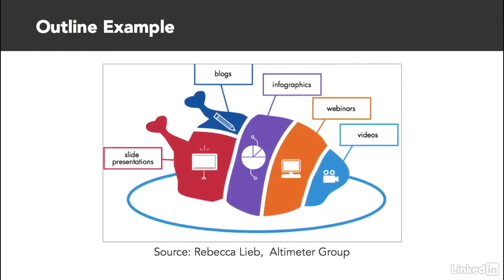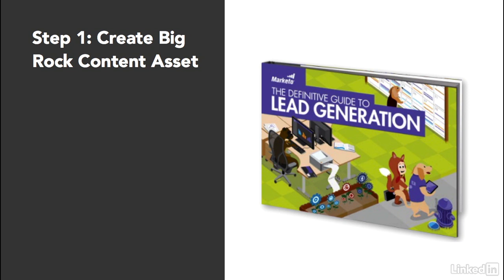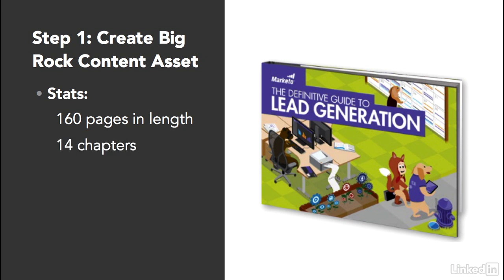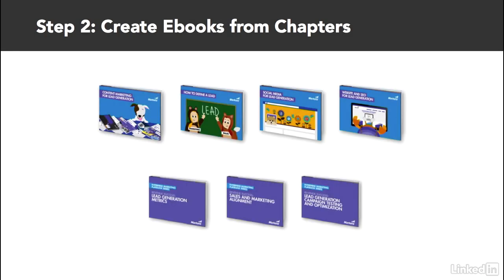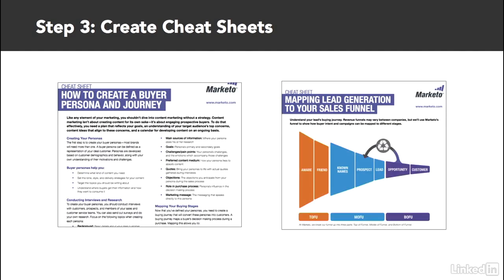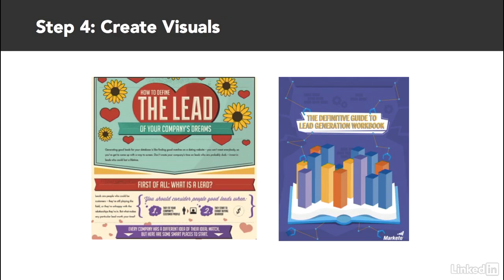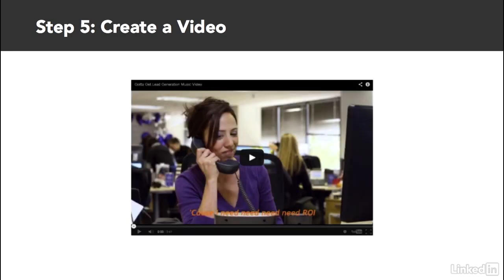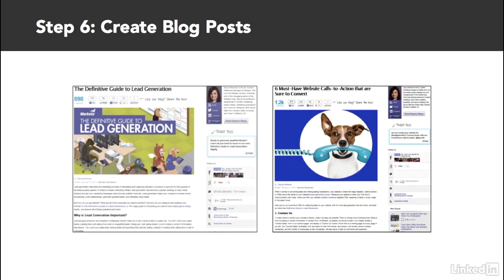Content Marketing Foundations: Working with lean content creation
Create messaging that breaks through to buyers and tells the story of your brand with content marketing. Expert Dayna Rothman explains fundamental content marketing concepts and benefits, and then explores how to craft a content marketing strategy in organizations of all sizes. The course explores creating a content plan, choosing content types, and developing an editorial calendar. It also explains how to write, edit, and design content, as well as choose the right mix of content and curate it for maximum impact, and closes with tips on measuring the impact of your content marketing efforts